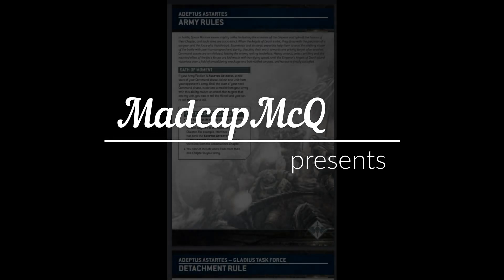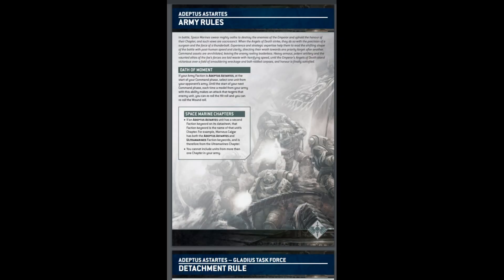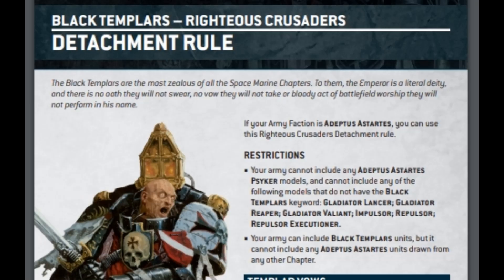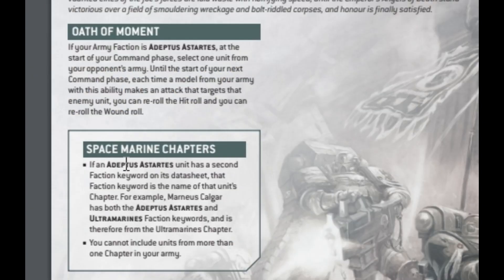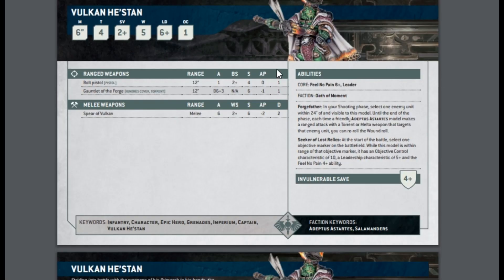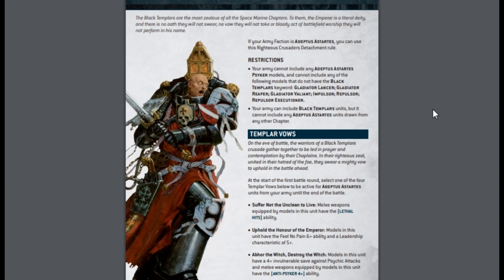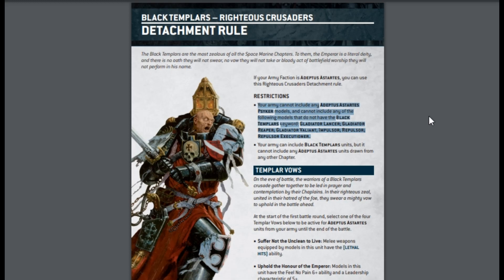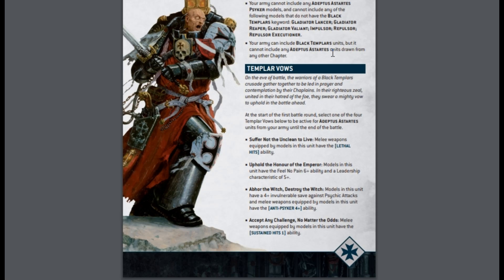Want to take Black Templar Librarians in 10th Edition?